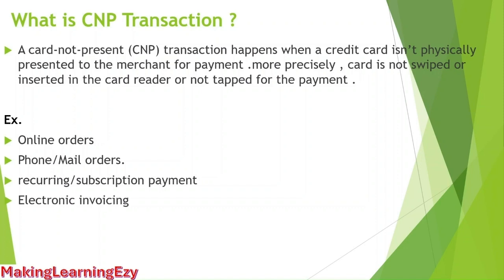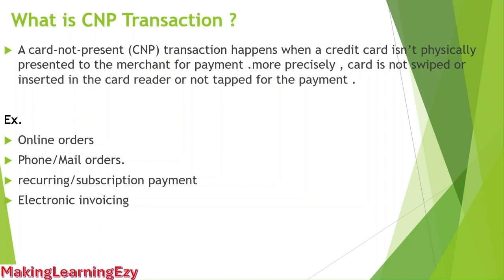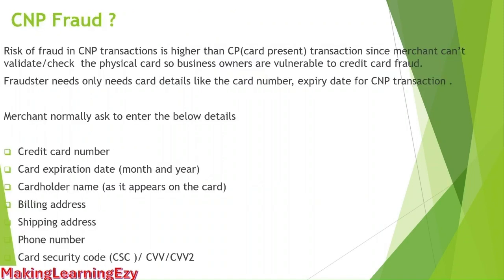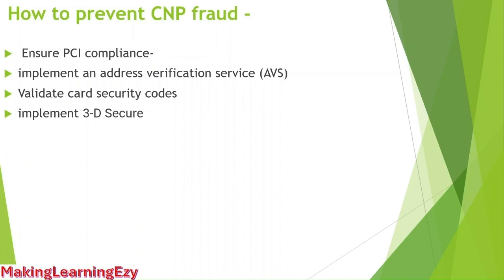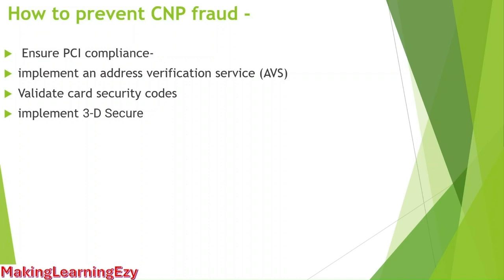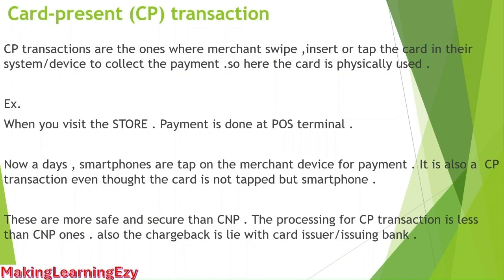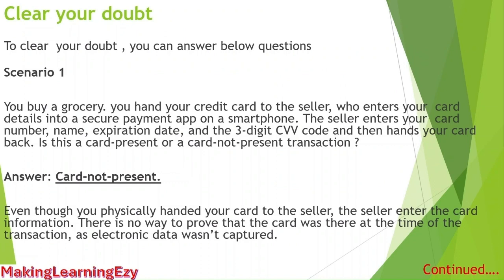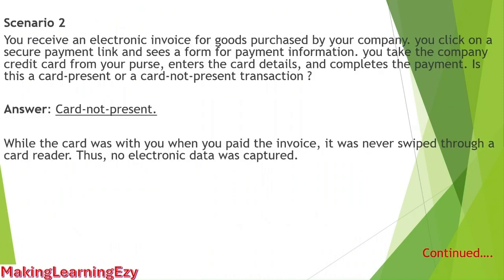Card-not-present Transaction | mail order telephone order (MOTO)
we have discussed below topics in this video -

types of payment transactions
What is CNP Transaction
CNP Fraud
How to prevent CNP fraud
Processing Fee and chargeback for  CNP transactions
Card-present (CP) transaction
exmaple of CNP and CP transactions
Mail order telephone order (MOTO)

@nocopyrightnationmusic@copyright